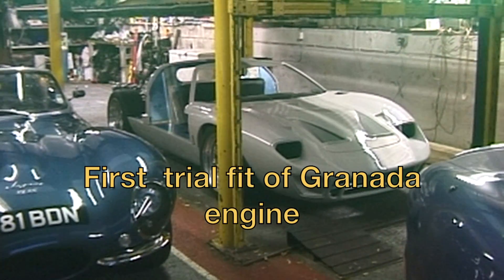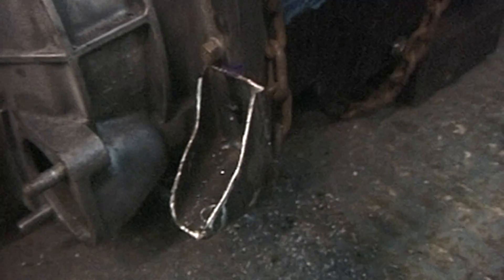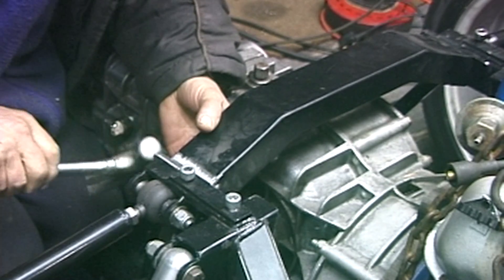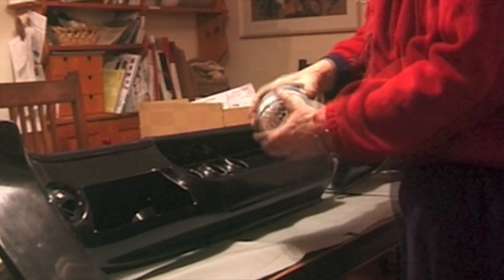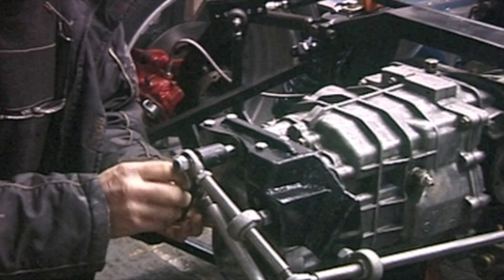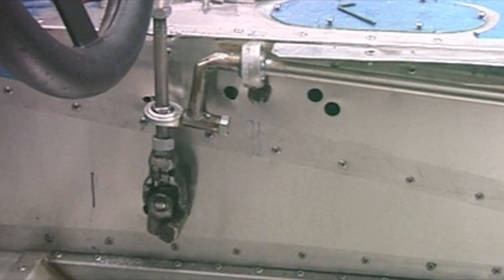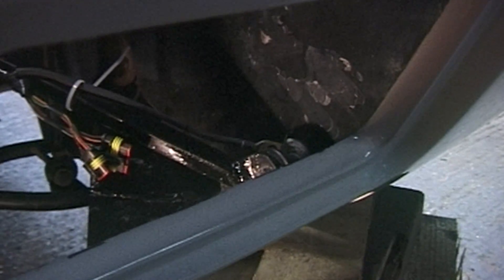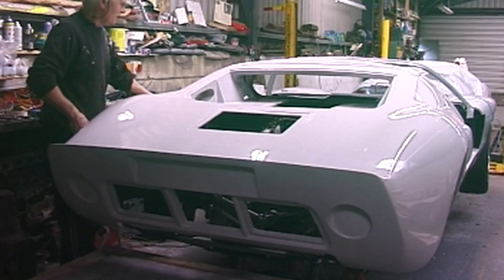Building a Ford GT40 (part 2 of 3)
Part 2 of this 3 part video showing the build of a recreation Ford GT40 includes :-
Fabricating the engine mounts and fitting the 3 litre engine
Modifying and fitting the wiring harness
Manufacturing and fitting the gear linkage
Fist fit of the body panels